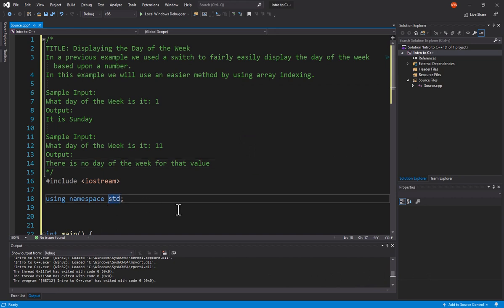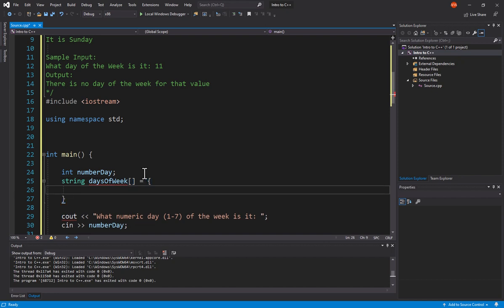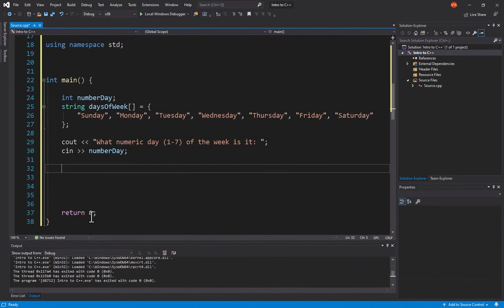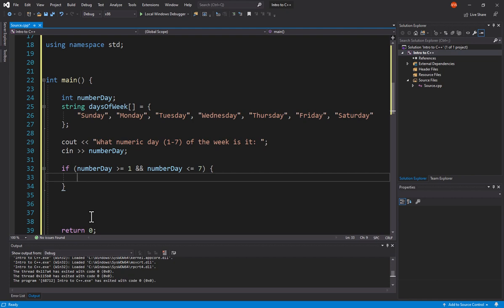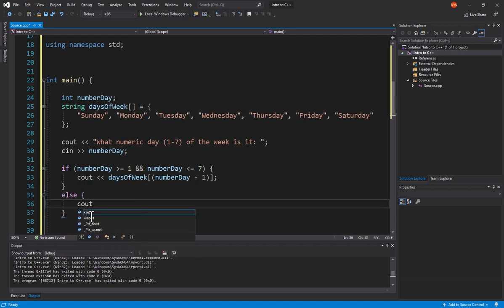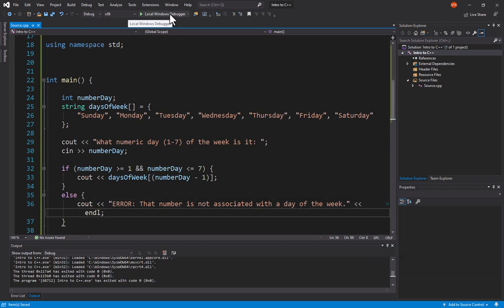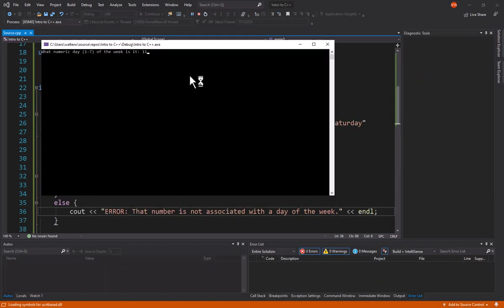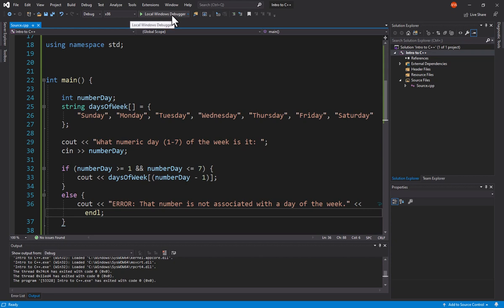C++ Programming Examples 09-6 Selecting the Day of the Week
In this video we look at how to look up data in an array, by using an input from the user. This allows for a faster and easier method than a switch statement and/or if-else-if styles of statements.